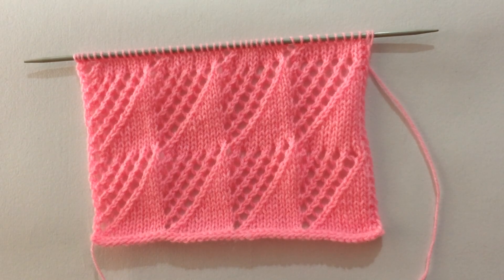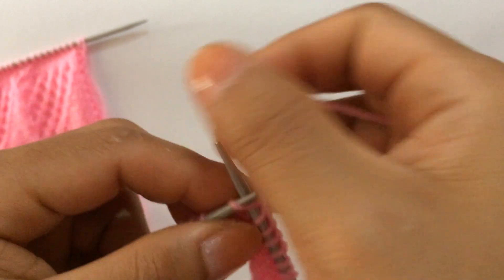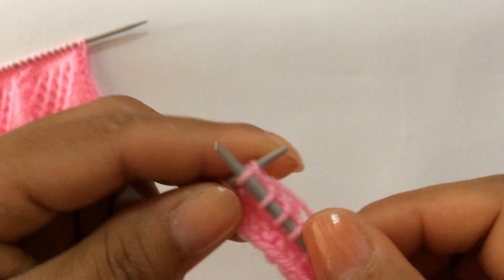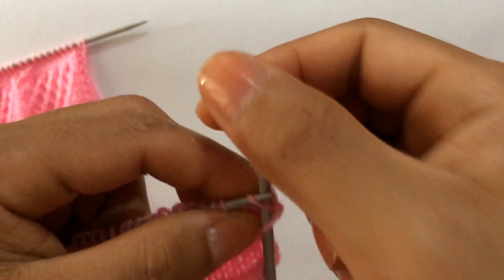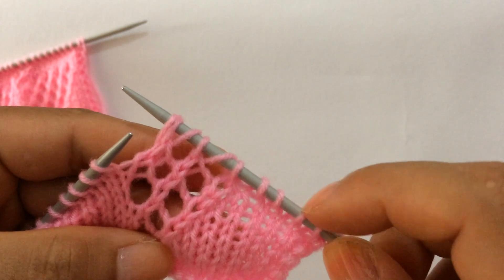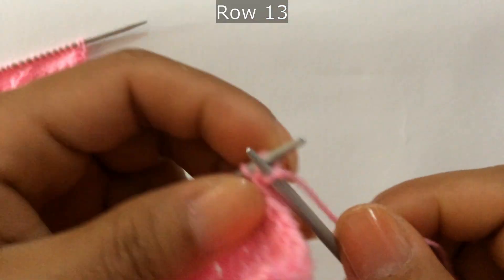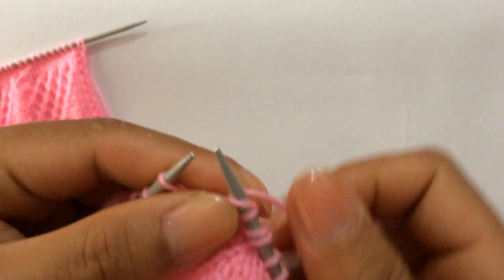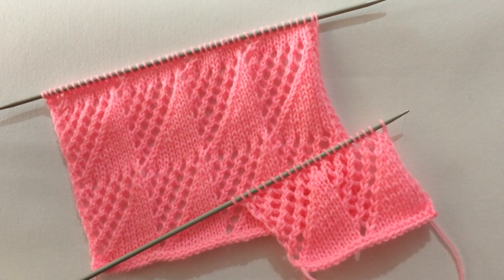Very Beautiful Lace Knitting Stitch Pattern For Shawl/Sweater